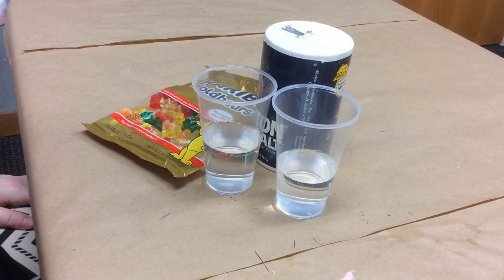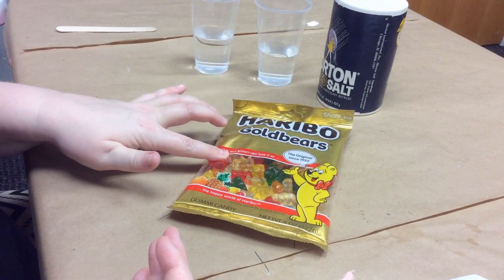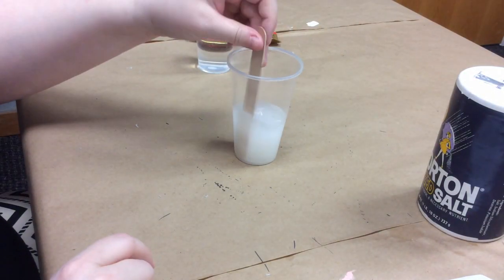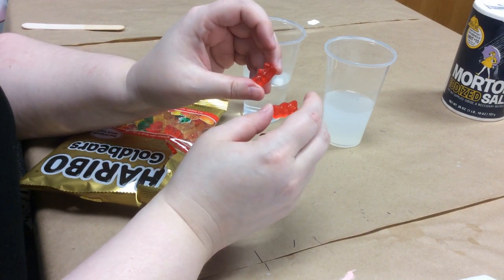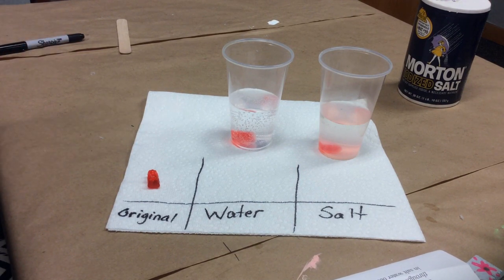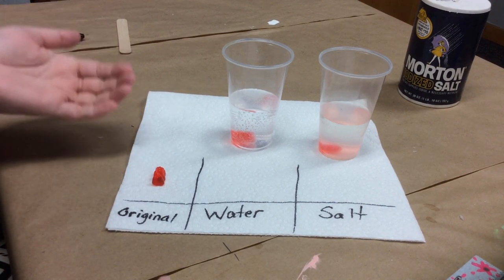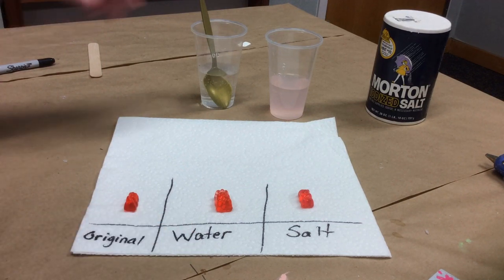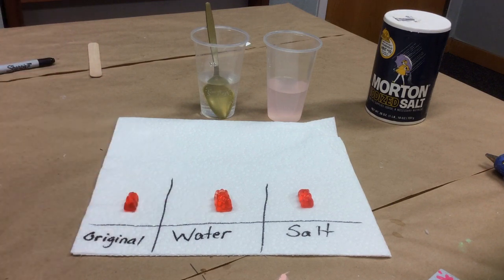STEM @HMCPL: Gummy Bear osmosis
Supplies – Gummi bears, cups of water, salt, spoon